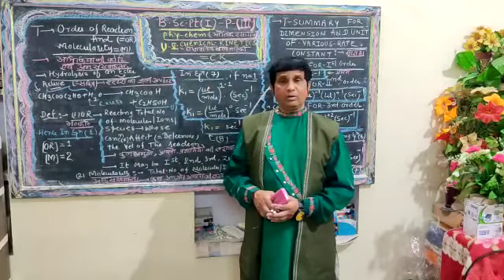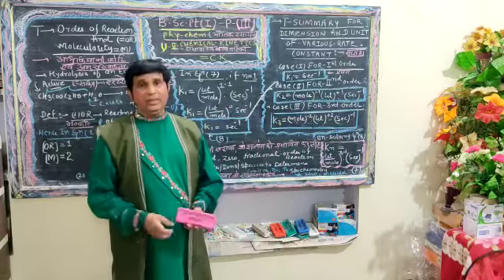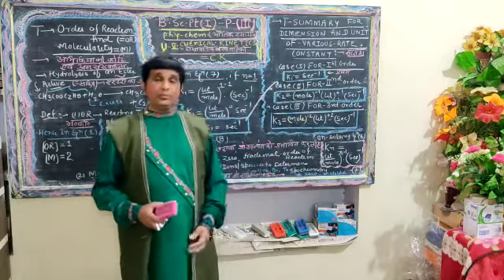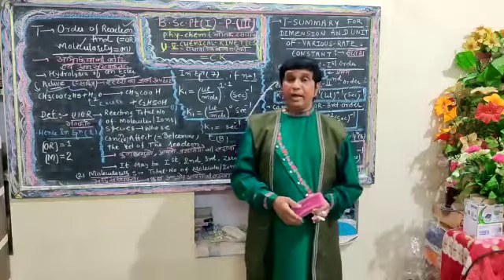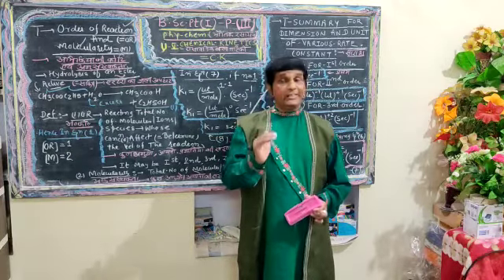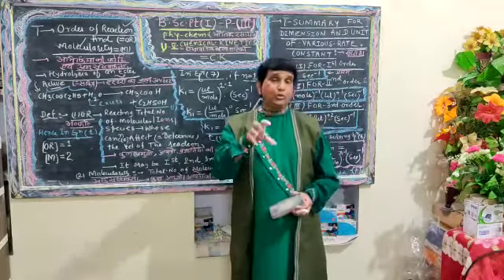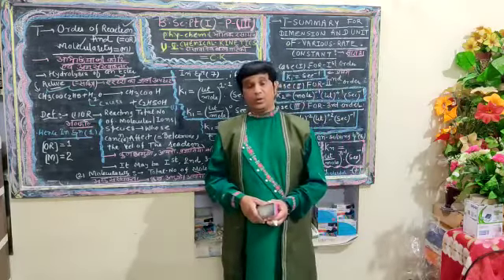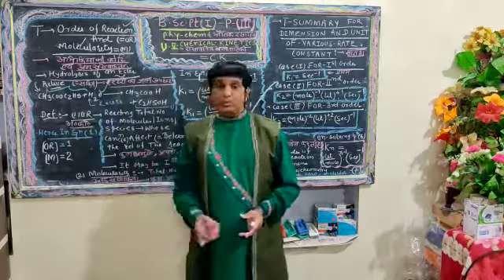CHEMICAL KINETIC (ENGLISH MEDIUM) UNIT - V BSc. PART- I PAPER - III PHYSICAL CHEMISTRY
BSc. PART- I  PAPER - III  PHYSICAL CHEMISTRY